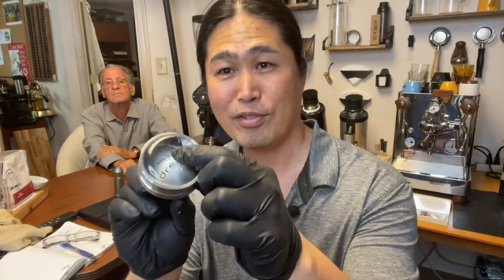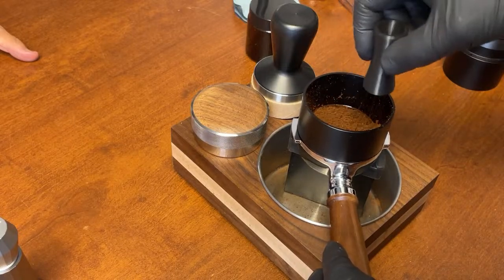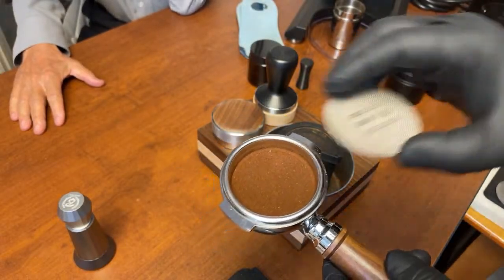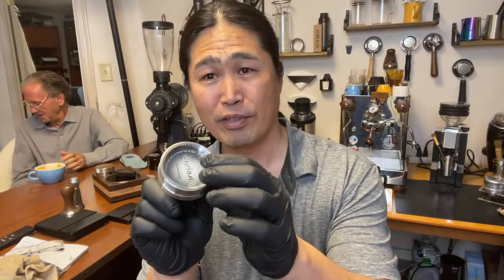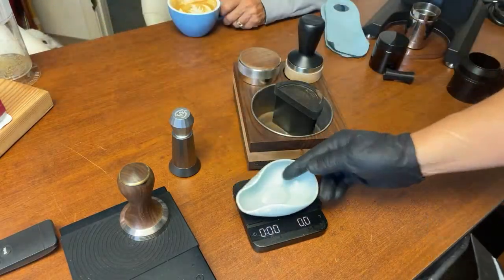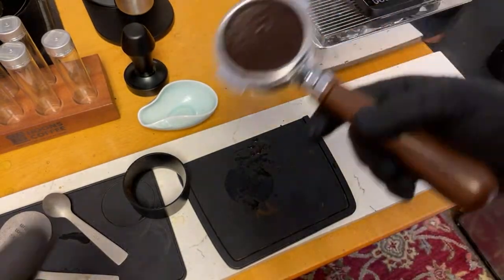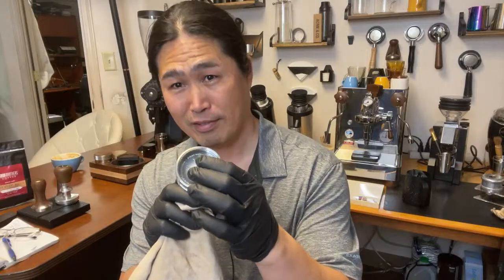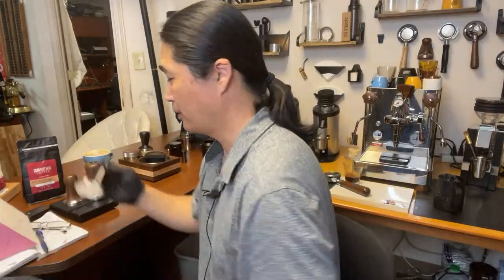Live demo | The Hydroforming Tamper | idroprep Coffee Tamper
IMS Precision Basket
Normcore Puck Screen